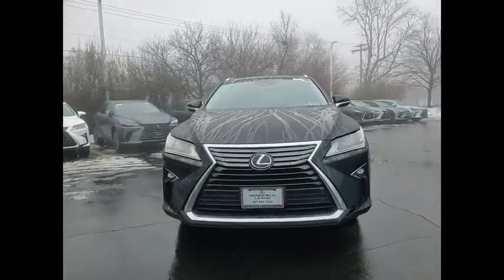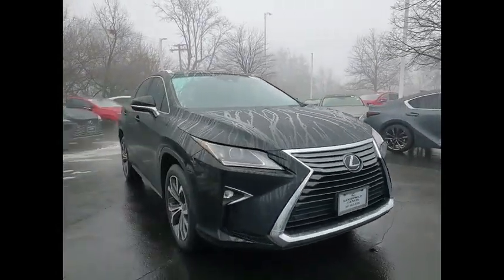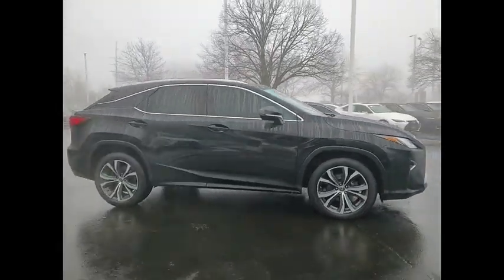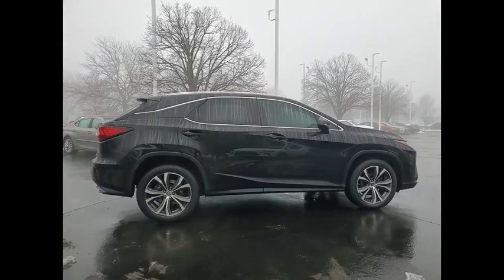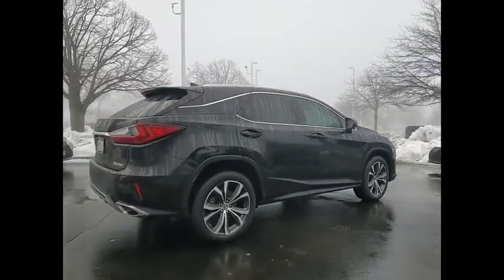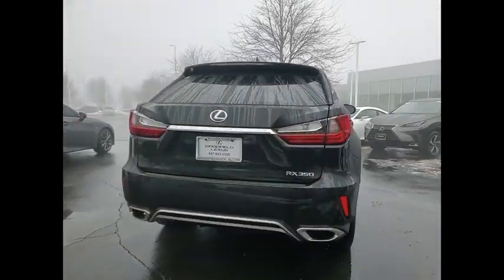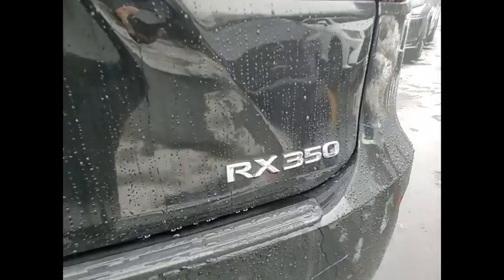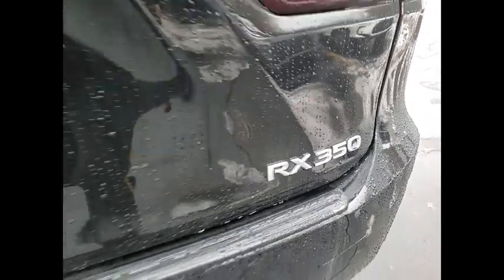2018 Lexus RX 350 PREMIUM Schaumburg IL P7467A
2018 Lexus RX 350 PREMIUM

Woodfield Lexus
350 E. Golf Rd

Recent Arrival! Black 2018 Lexus RX 350 4D Sport Utility 3.5L V6 DOHC 24V 8-Speed Automatic AWDShopping at Woodfield Lexus is car buying the way it should be: fun, informative and fair. Here are our promises:* Transparent Pricing!* Pressure Free, Efficient, Friendly, and Helpful Sales Staff!* One Massive Inventory For One Stop Shopping!* No Hassle Sell or Trade Any Car* Pressure Free Road TestWoodfield Lexus - Come See For Yourself Today!Awards:  * 2018 KBB.com Best Resale Value Awards   * 2018 KBB.com 10 Most Awarded Brands   * 2018 KBB.com Brand Image Awards